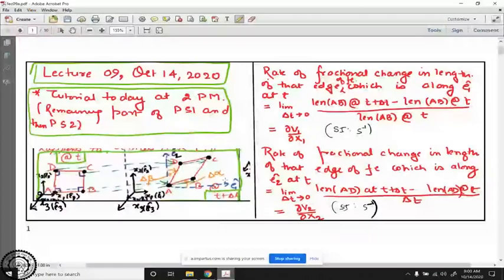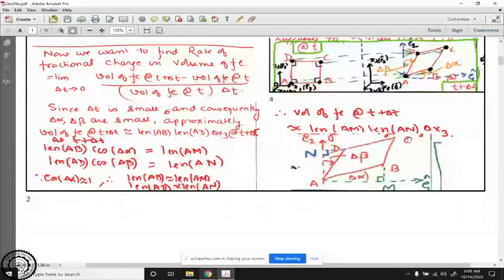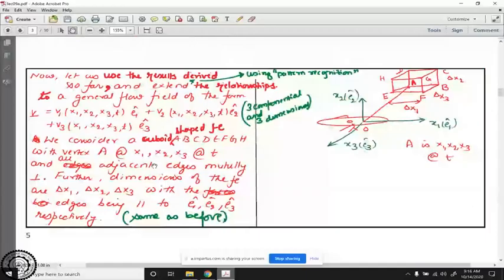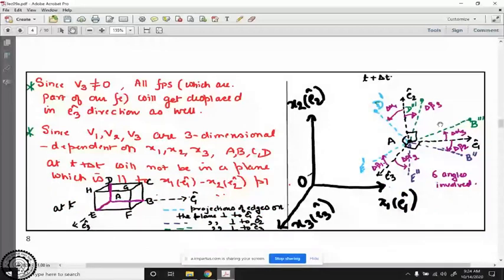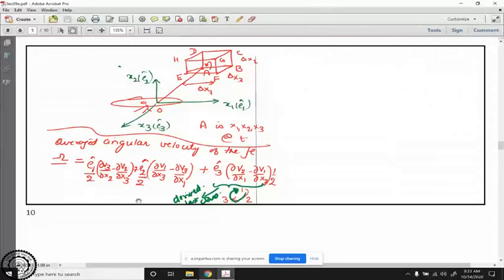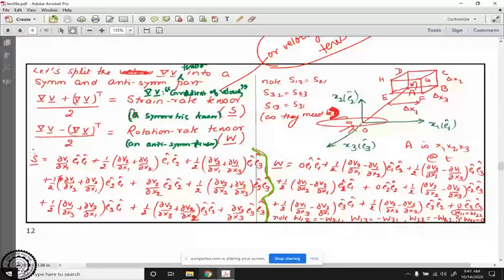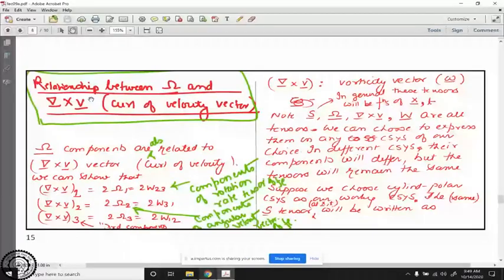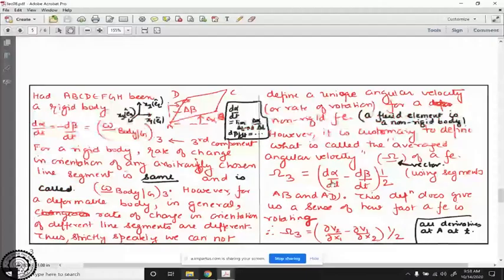Fluid Mechanics 09_35